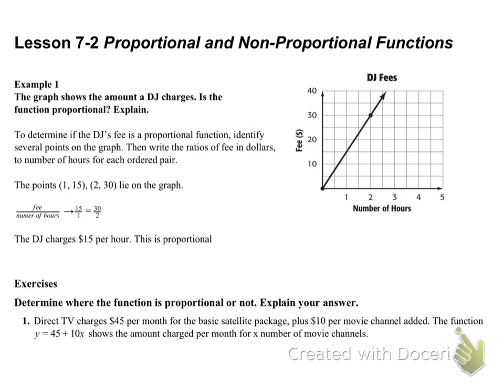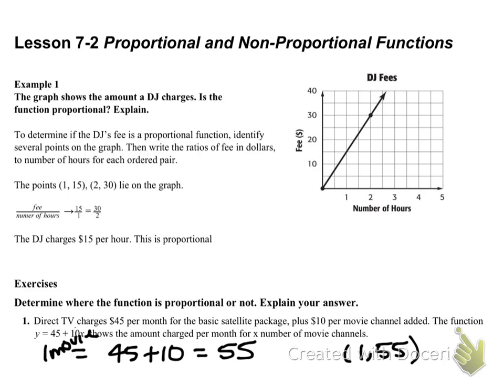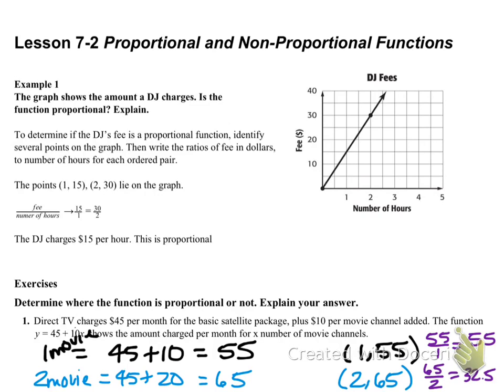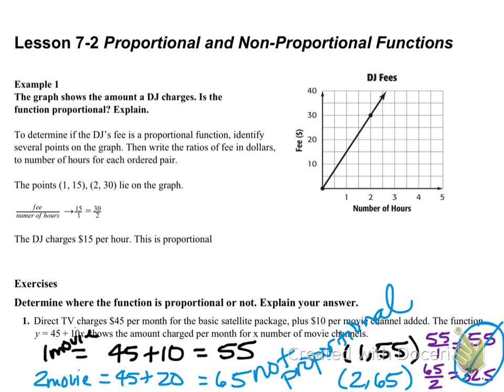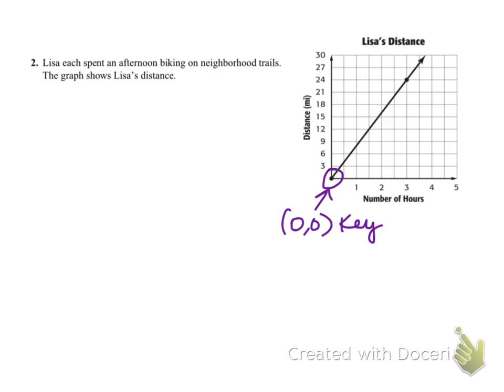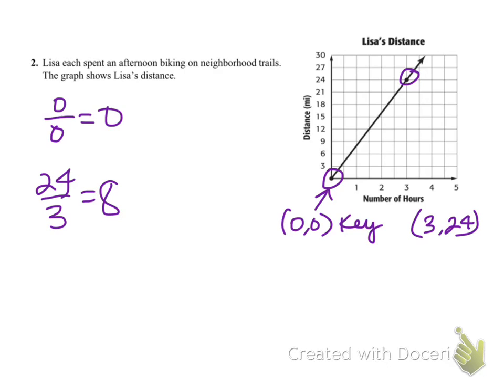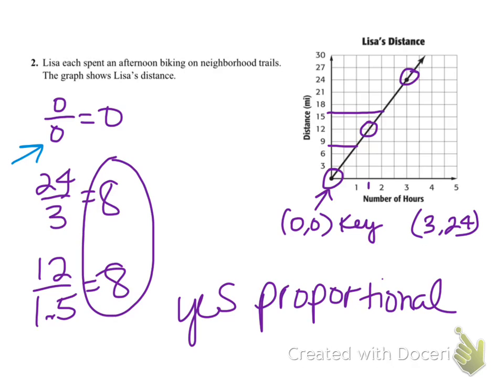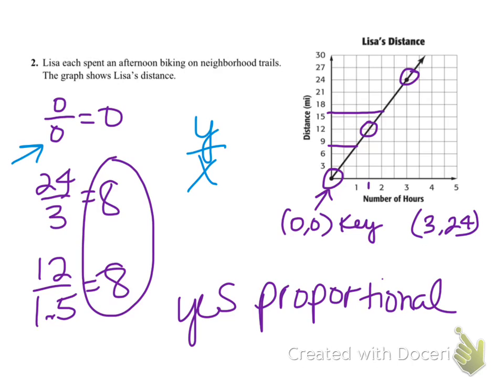Proportional linear functions w/Professor McStud